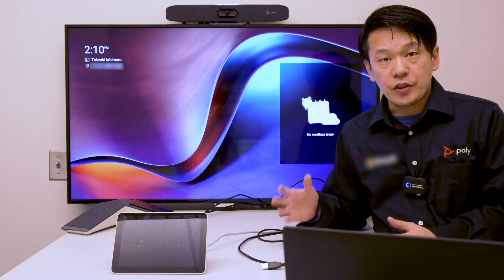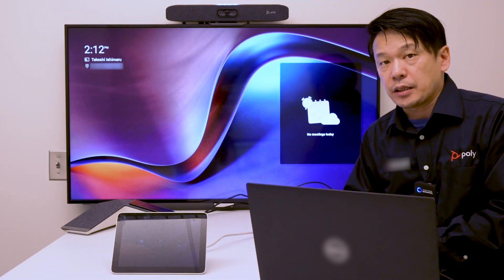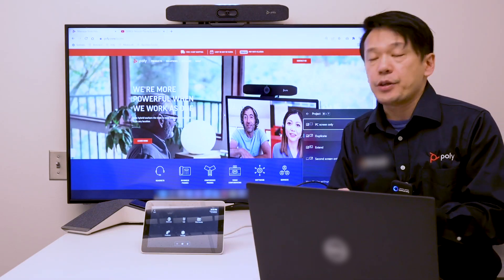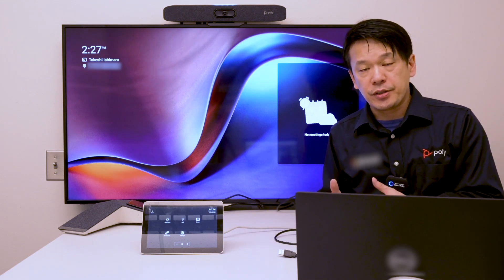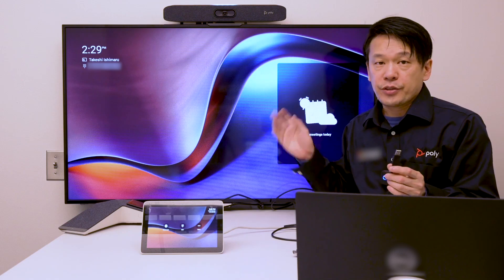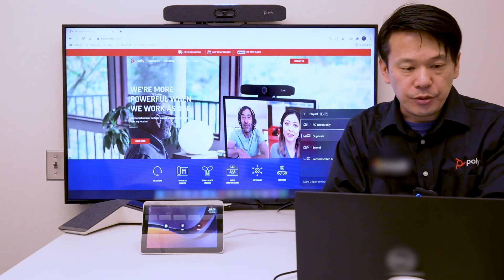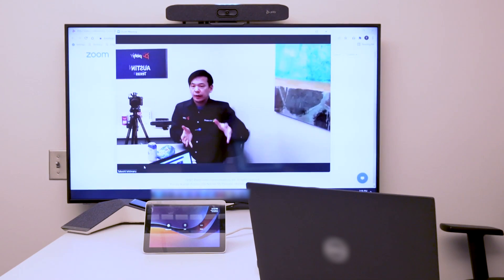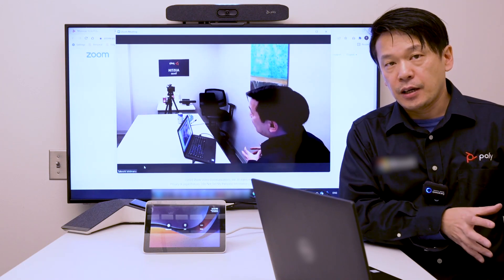Poly Studio X30/X50: HDMI Ingest and Device Mode in Microsoft Teams | HP Support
In this feature demonstration series, we will show you the HDMI ingest and Device Mode features that were added to Poly Studio X30 & X50 when set in Microsoft Teams Mode, with software 3.9 release.